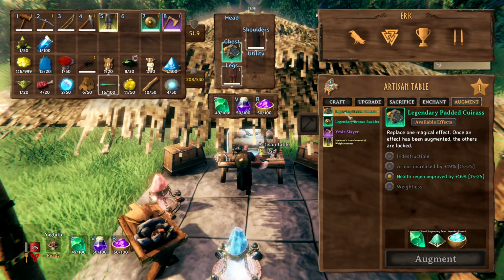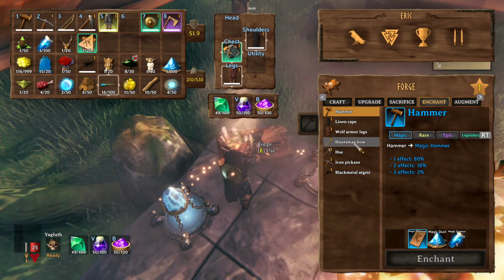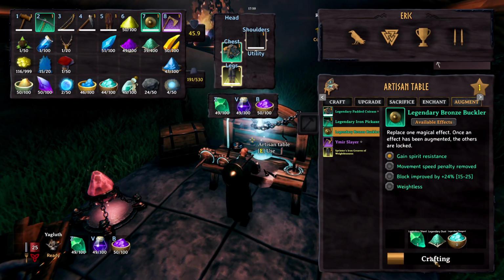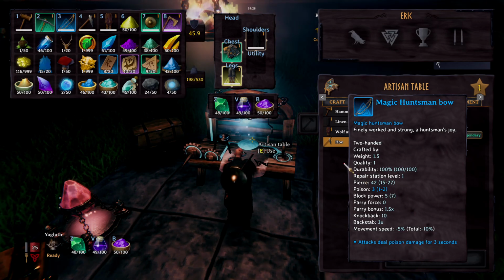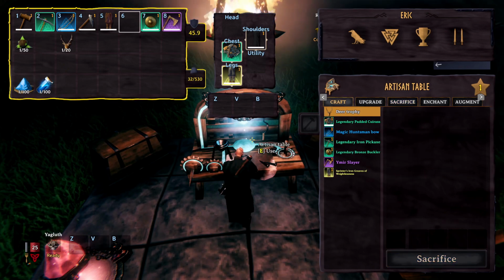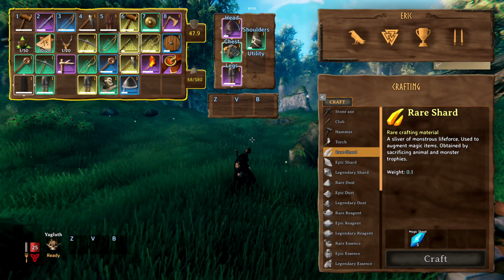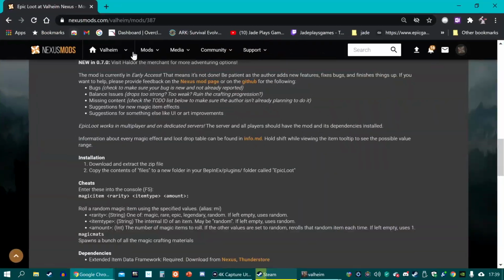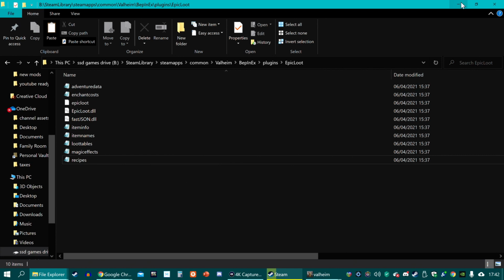VALHEIM Magic Rare Epic And LEGENDARY Loot! Valheim As A True RPG?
new valheim mod showcase looking at epic loot!